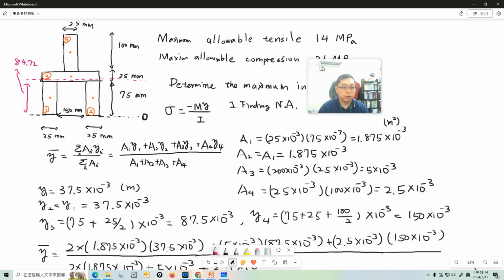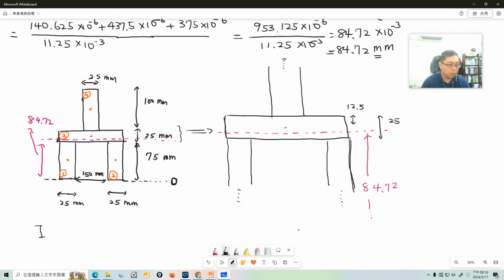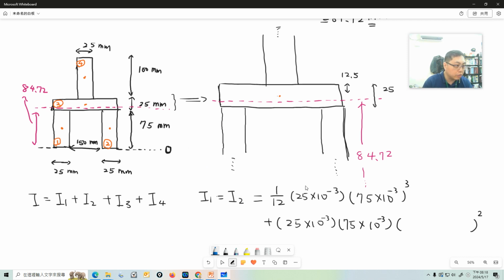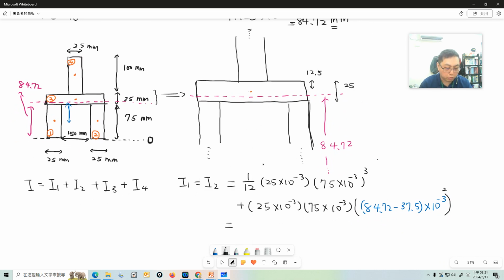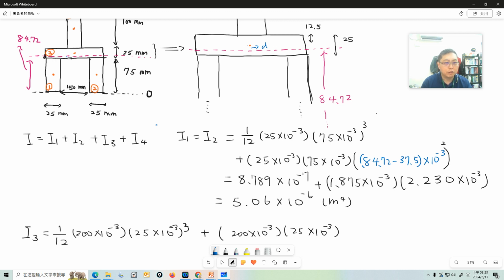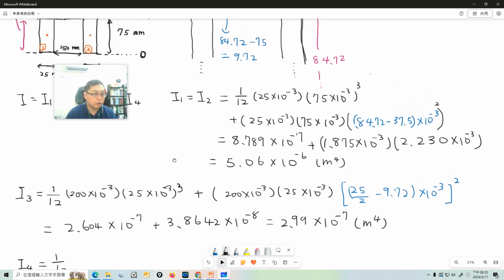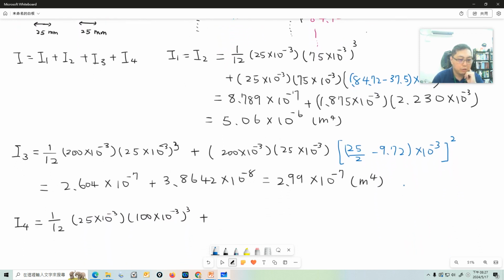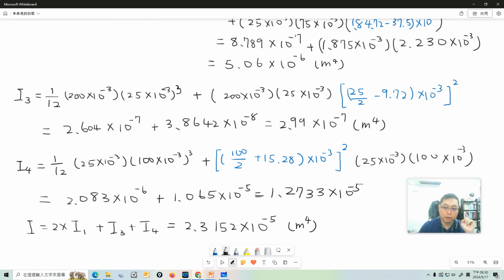bendstress hw 1160 part2